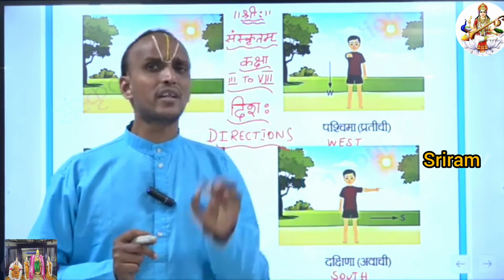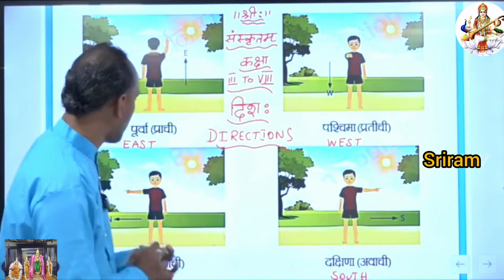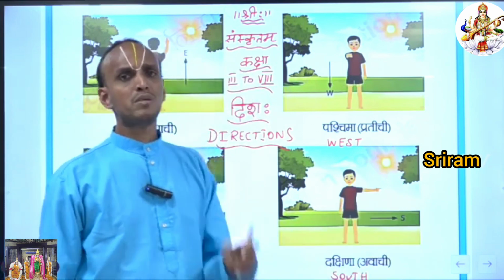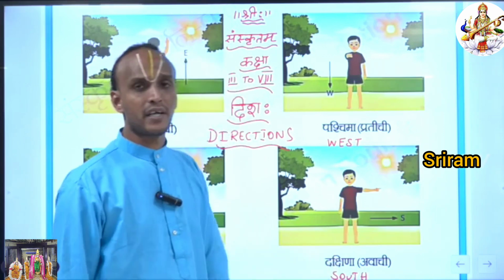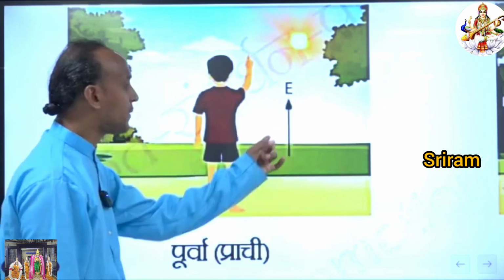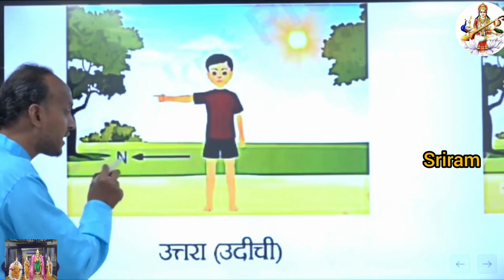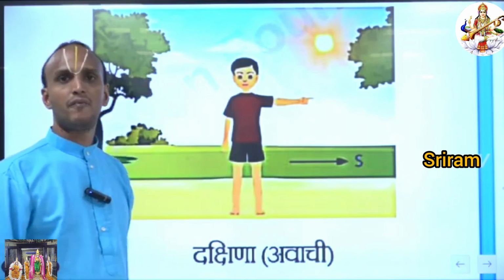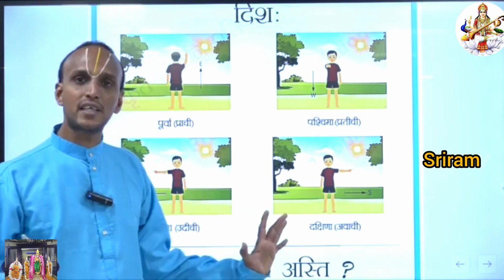Sanskrit Lesson 195 Know The Directions in Sanskrit दिशः प्राची पूर्वा प्रतीची उदीची दक्षिणा अवाची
Sanskrit Lesson 195 East West North South Directions in Sanskrit
दिशः प्राची दिक् पूर्वा प्रतीची दिक् उदीची दिक् दक्षिणा दिक् दिशम् उत्तरा
Know the directions in Sanskrit
अस्मिन् पाठे वयं संस्कृत भाषायां दिक् व्यवहारं पठामः।
पूर्व , २- पश्चिम , ३- उत्तर , ४- दक्षिण ,
Best way to learn Sanskrit language
How to learn Sanskrit subject
Sanskrit to english translation
Learn Sanskrit
Sanskrit for beginners
How to learn and write Sanskrit?
How to read and understand Sanskrit?
Sriram School Of Sanskrit, Thiruvallur, Tamilnadu.